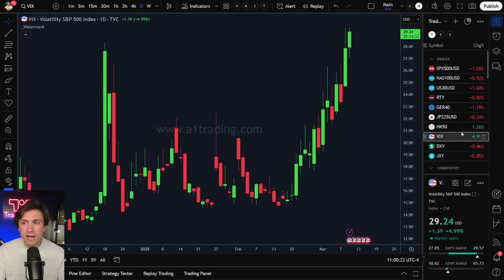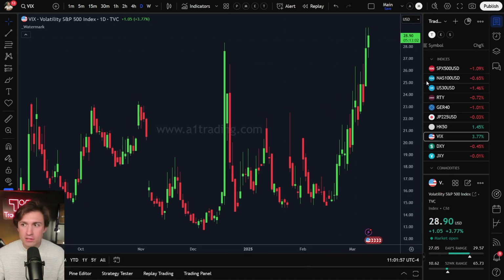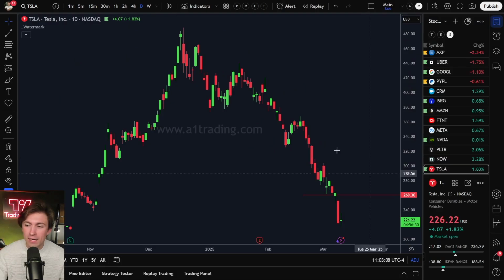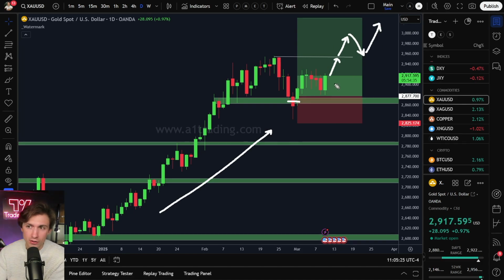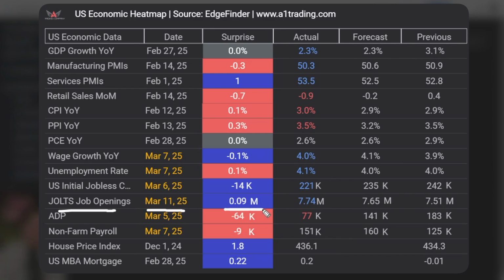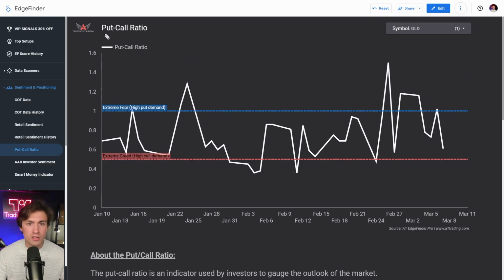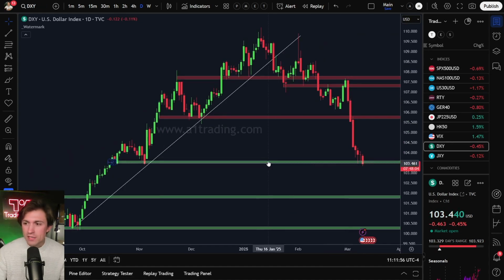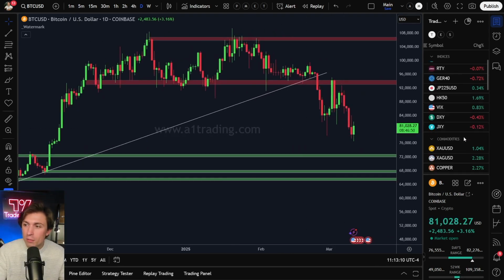NOBODY Sees this Coming... (Market Crash 2025)